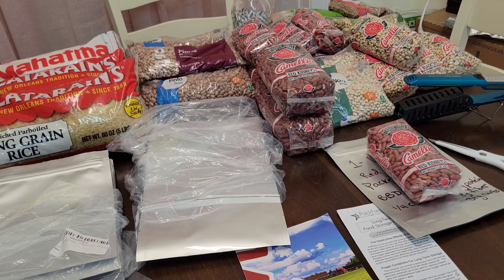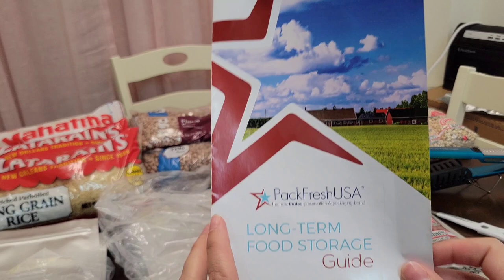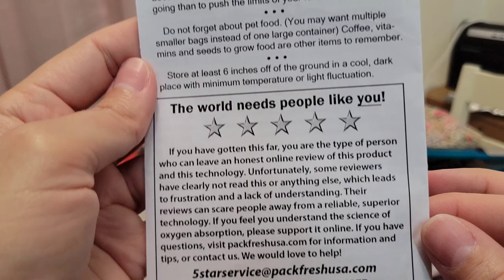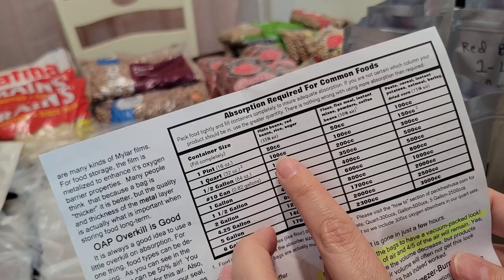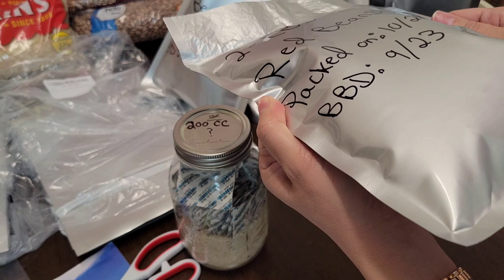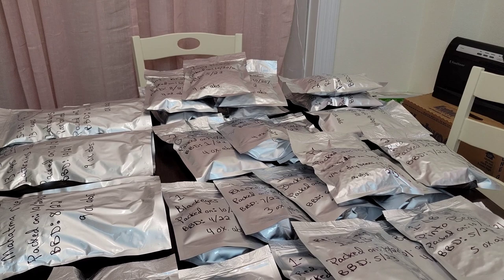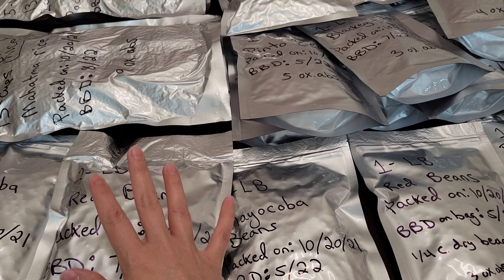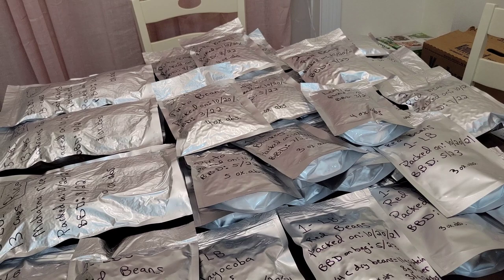How To Use Mylar Bags & Oxygen Absorbers For LONG TERM FOOD STORAGE In Prepper Pantry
Today I will show you How To Use Mylar Bags With Oxygen Absorbers For Long Term Food Storage In Your Prepper Pantry. It will be a mylar bagging fiesta!
Any dry, low-fat foods can be stored in mylar bags such as: dried beans, rice, pasta, flour, cereal, sugar, grains, powdered milk, spices and dehydrated fruits and vegetables. Remember each food has its own long term length in which it will last.
Tip: It's always best to play it safe by using more oxygen absorbers than you think you need. Using more oxygen absorbers won't impact the food.
Tip: You need a temperature of around 375-425 degrees F to get a good seal.
-PackFreshUSA: 25 Pack - 5 Mil - One Quart Premium Century Mylar Bags (8" x 12”) - 300cc High Capacity Oxygen Absorbers - Rounded Corners -BPA Free - Odor/Smell Proof - Long-Term Food Storage Guide
-PackFreshUSA 5 Gallon Heavy Duty Mylar Bags with 2000cc Oxygen Absorbers (10) LTFS Guide
Recommended Prepper Items:
  *POWER STATION/SOLAR*
-OKMO G1000 Power Station
-OKMO G2000 Power Station
-OKMO Solar Panel
  *WATER*
- Outdoor Rain Catcher Rain Barrel, 50 Gallon
-66 Gallon Collapsible Rain Barrel, Portable Water Storage Tank
-Mesh Cover for Rain Barrels
-Sawyer Products SP128 Mini Water Filtration System
-Berkey Gravity-Fed Water Filter
  *LONG TERM FOOD/STORAGE*
-5 Gallon White Bucket & Lid - Set of 6 - Durable 90 Mil All Purpose Pail - Food Grade - Contains No BPA Plastic (5 Gal. w/Lids - 6pk)
-Augason Farms Long Term Foods
  *COOKING METHODS FOR NO ELECTRICITY*
-Coleman Gas Camping Stove
-Wood Burning Stove, Portable/Foldable
-Camp Chef Outdoor Camp Oven
-Coleman Camp Oven
-All Season Solar Cooker (17) Camper
  *MEDICAL*
-First Aid Kit Emergency Response Trauma Bag Complete
-One Hand Medical Tourniquet Combat Application Kit
- First Aid Manual

(please do not email links. I will not click on any links. If there is something you would like me to check out tell me where I can find it.) Thank you 💖